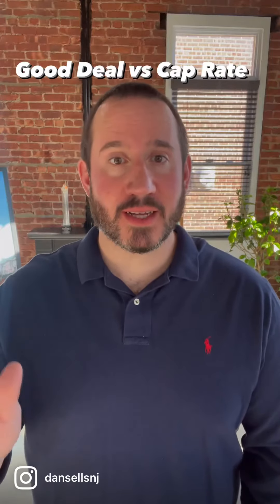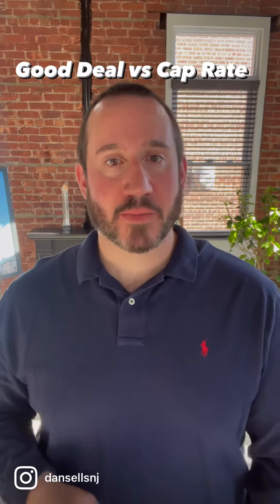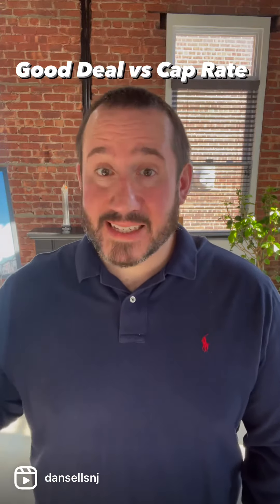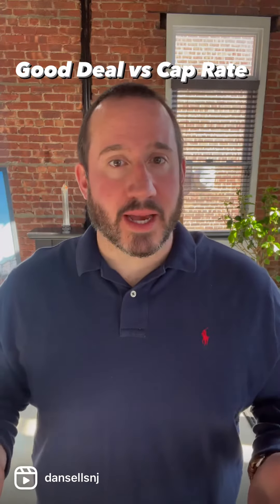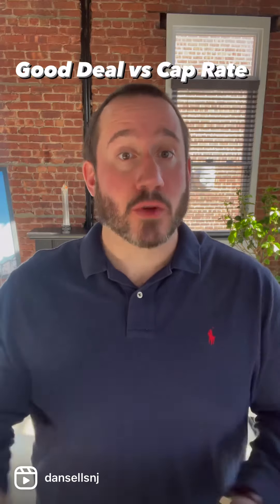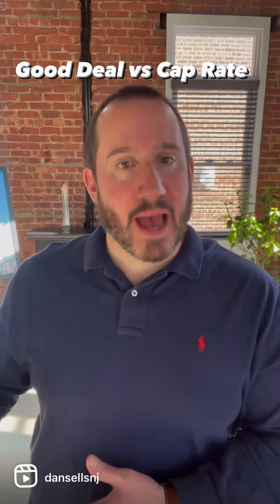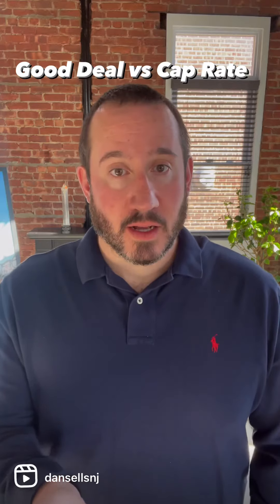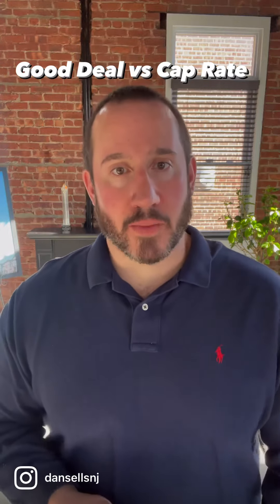Good Deal vs a Cap Rate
When you decide to invest in real estate, make sure you have a good metric to evaluate the return you will get on your investment. Shopping for a “deal” is a little too vague. Instead, try using a cap rate to determine if a property is a good investment or not. It’s a basic figure to use but it is also a great place to start when evaluating properties!